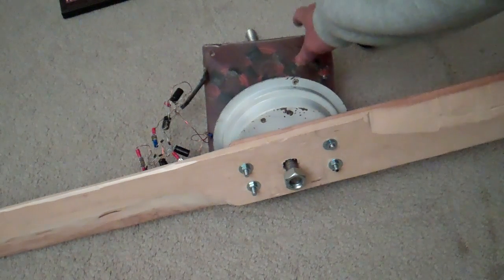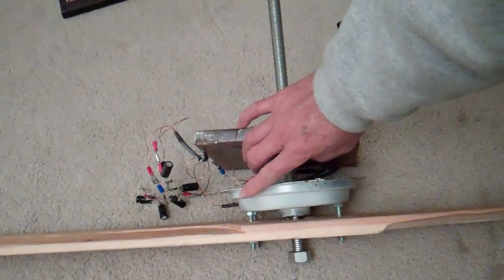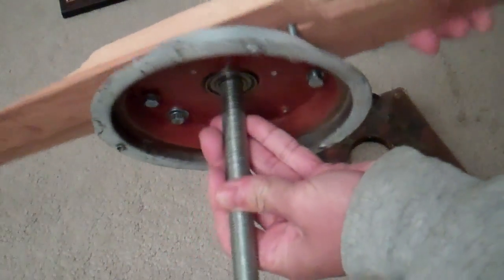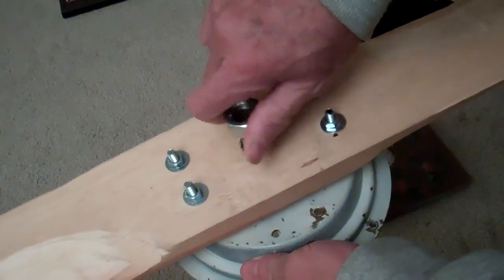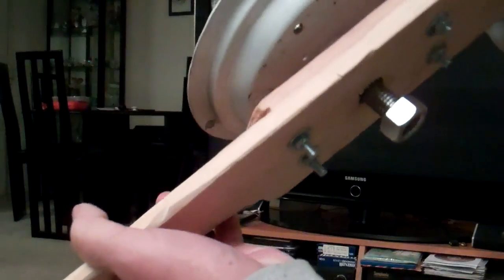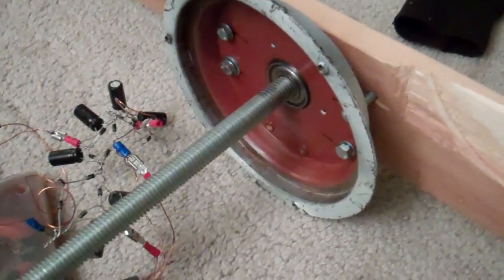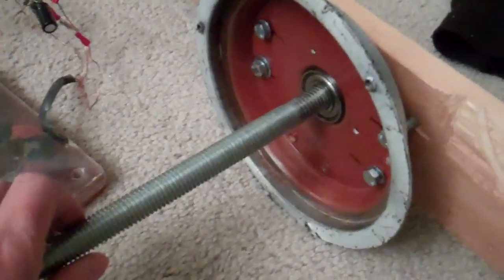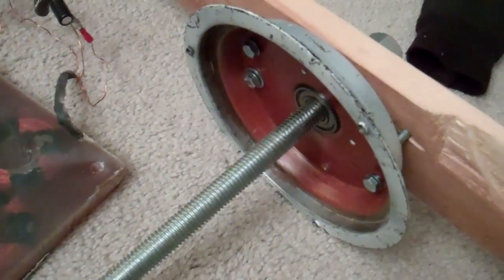Hawt with 6 coil stator and ceiling fan motor cover hub pt 1.mp4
My 6 coil axial flux stator,  with 20 gauge wire and 135 turns, is not producing much power when I used it in a vertical wind turbine. I'm testing to see if it can do better as a horizontal windmill. I made a 4 foot blade out of a piece of 1x4 pine to test how well it would spin with a ceiling fan motor cover. It seems to spin well enough in moderate wind  so I will try to complete the rest of the unit by adding a single magnet plate, a pivot, a longer body and a tail. I have not much wind in my backyard so the original  ceiling fan motor I made earlier will not work.  Since I can't raise the hawt high, this is more of a fun project than something that I will keep permanently in my backyard.